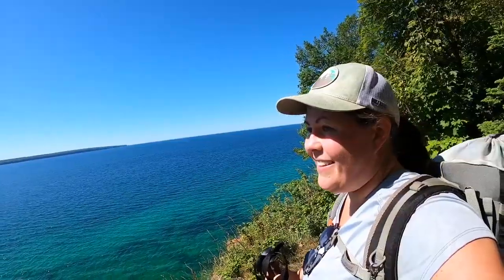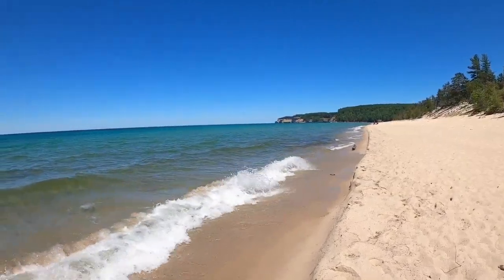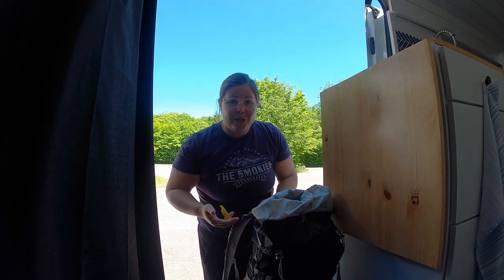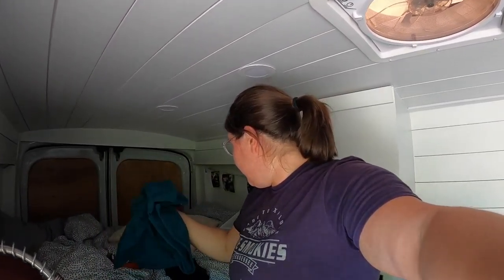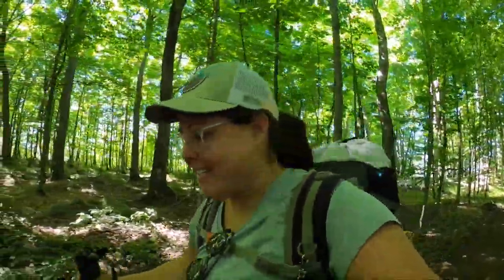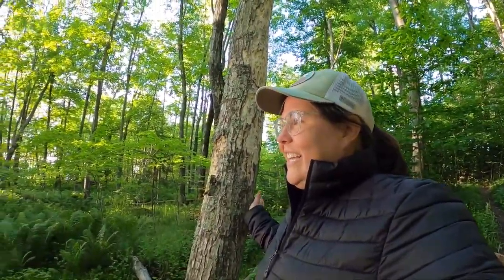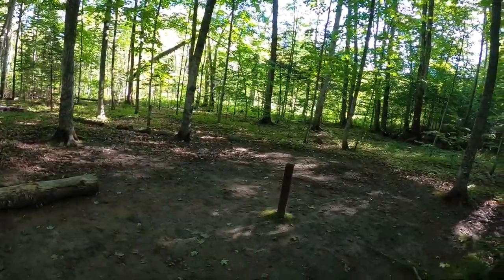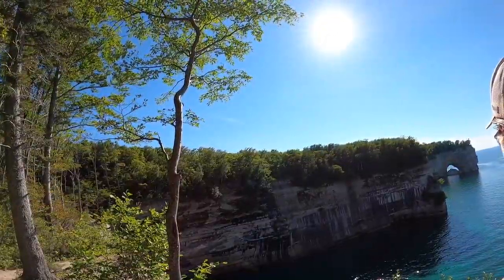Backpacking PICTURED ROCKS NATIONAL LAKESHORE - 1 Night Shakedown Hike in Michigan's Upper Peninsula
Backpacking PICTURED ROCKS NATIONAL LAKESHORE - 1 Night Shakedown Hike in Michigan's Upper Peninsula at Cliff's Campground
Pictured Rock's is a destination for Backpacking, I was happy to be able to join the hike while I was there!

I needed to do a shakedown hike- a practice run- before my overnight trip to Isle Royale and there was no better place to do it then Pictured Rocks National Lakeshore!

The North Country National Scenic Trail runs the length of Pictured Rocks. Many people make it a goal to hike the entire length, but I only had 1 night. I hiked out from Miners Castle and made my way to the Cliff's Campground for the night. (This was at the Cliff's Individual Campground and not the Cliff's Group Campground)

I've never made a video showing what I pack for my shelter and comfort along with food. This time I go step by step as I get ready to hike, take you along for the hike, and show you around camp. I took time to show what it is like to cook and sleep on the backpacking trip and how I enjoy the time I had on trail!

I was obsessed with the ferns on this hike! They were unexpected and added another layer to the beauty of Pictured Rocks!

In the next video I finally make it the cliffs and see the formations that make this National Lakeshore famous! All together it is an amazing stop in the Upper Peninsula and vital to your visit in the UP!

Check out Escape the Wonted Clothing- Courtney's project promoting the escape of the everyday monotony and seeking adventure!

Hiking Must Haves:
Bug Spray for you
Bug Spray for your equipment
Water Filter
Hydro Pack

Van Favorites:
Solar Pannel
Laundry Soap
Dish Soap
Magnetic Hooks
Smoke Alarm
Carbon Monoxide Alarm
Water Hose
Folding Brackets
Gorilla Tape
MaxAir Fan
Fiskars Scissors

Plumbing Links:
HepvO Trap
Whale Babyfoot Pump
Blue Tank
Clear Tank

Current Camera Gear:
GoPro Hero 8
Game Changing GoPro accessories:
Battery Charger
Media Kit (microphone)
Display Screen
Floating Handle
Lightweight Tripod

Sony a6100
Rode Microphone
Variable ND Filter
Joby Tripod

My goal for 2021 is to visit every National Park in the United States. I'm starting by converting a cargo van into a place to live on the road. Follow along as I take on vanlife and raod trip across the US.

In early 2020 I quit my job to travel full time. I started a blog as a way to share the story of my journey and aspirations as a solo female traveler. Check it out at lauraonthemove.com

Exploring National Parks, Hiking, Adventure, Adventure Hiking, Get outside, exploring the US, US Road Trip, United States National Parks, United States Road Trip, Solo Female Adventure, Solo Female Hike, Solo Female Van Life, Solo Hiking, Backpacking, Backpacking Across the United States, Hiking National Parks

Help keep me on the road!